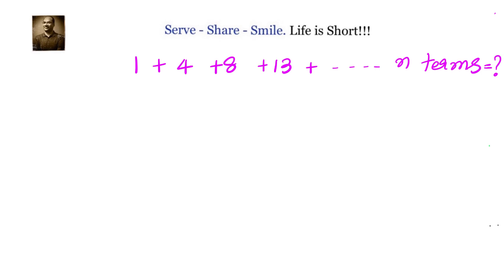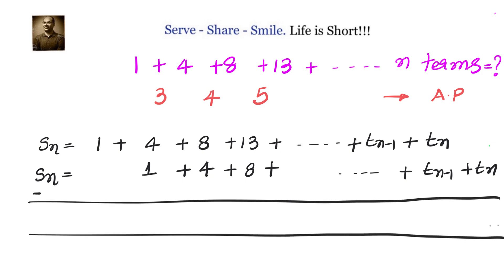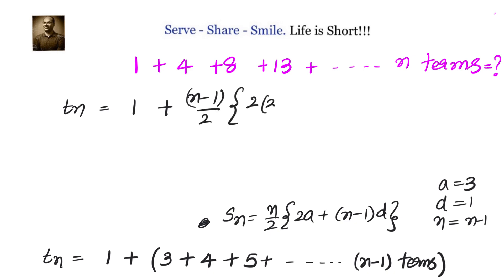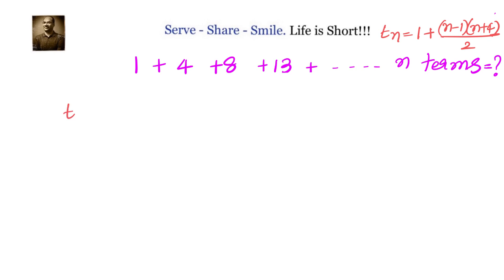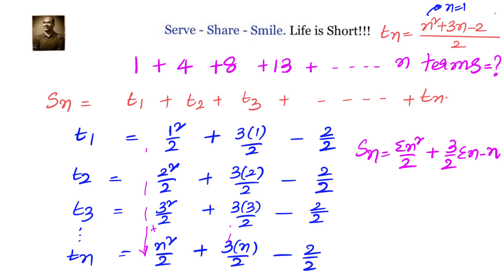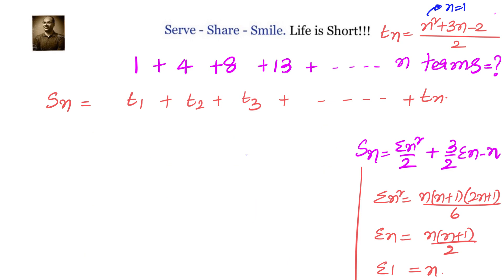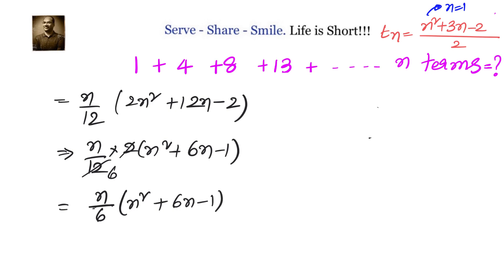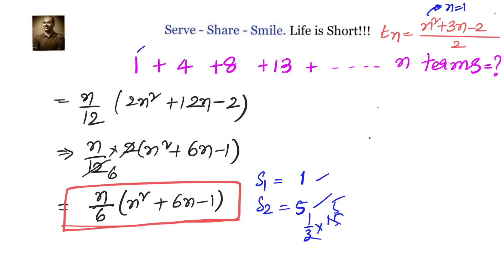Sequences and Series : Difference of terms in A.P - 1+ 4 + 8+ 13+ …. n terms